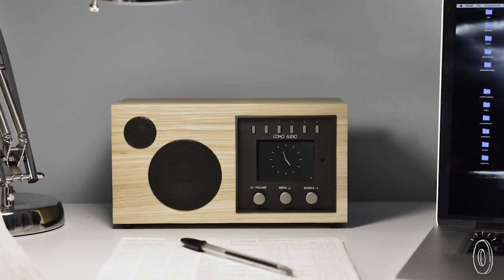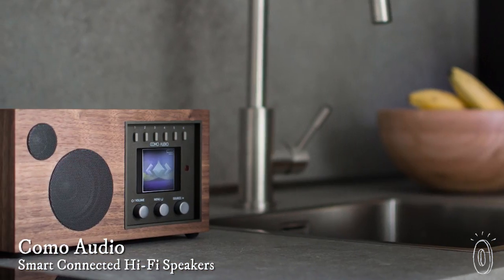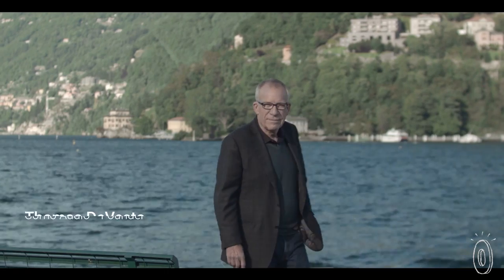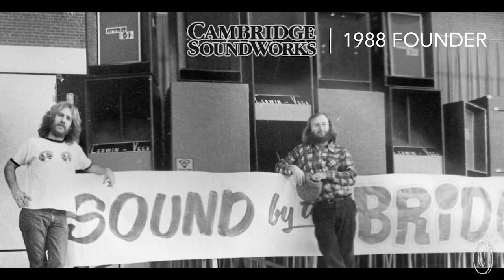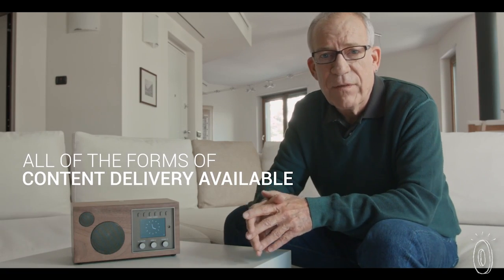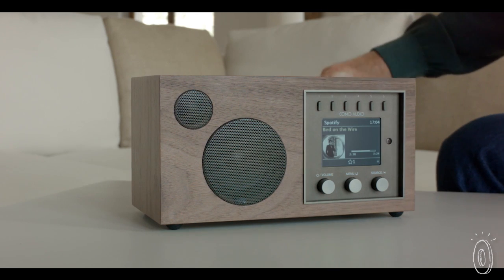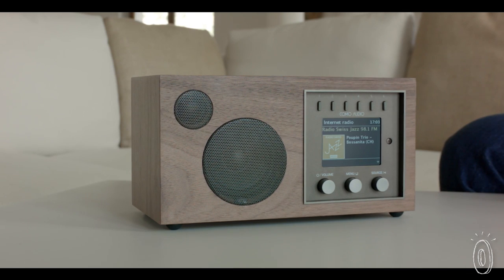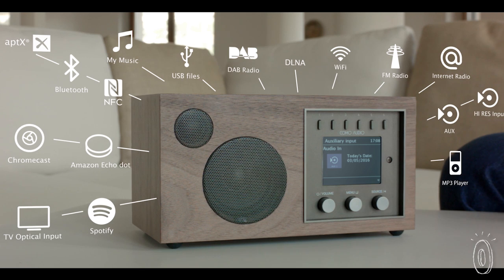The gorgeous speaker designed by a Hall of Famer.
Housed inside each of these 70s-inspired, minimalist wooden designs is a customizable, hi fidelity digital radio.

Invented by Audio Hall of Fame veteran Tom DeVesto, this smart speaker makes the digital analogue. Customize its preset buttons to play directly from all sorts of sources (FM, internet radio, Bluetooth, Spotify Connect).

There are a few variations to choose from, and all feature two aux inputs, an alarm clock (so you can rise and snooze to your favorite tunes), and a remote control. The solo is perfect for smaller rooms, while the Duetto can entertain a larger crowd. There’s even a portable, rechargeable one—the Amico—with eight hours of of wireless playback and a weather-resistant wood exterior so you can listen outside. Whichever design or designs you choose, these speakers can connect to each other, too—control up to five from one device.